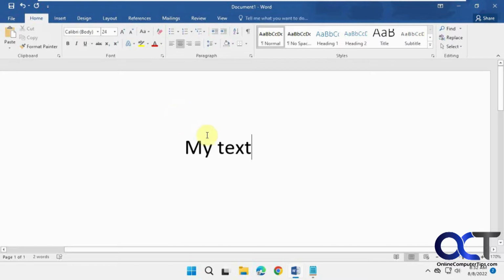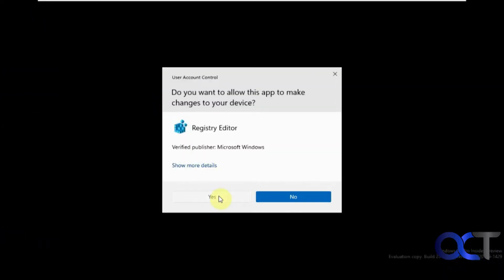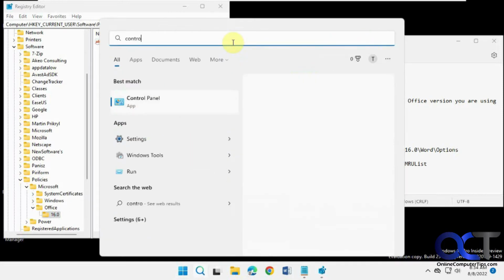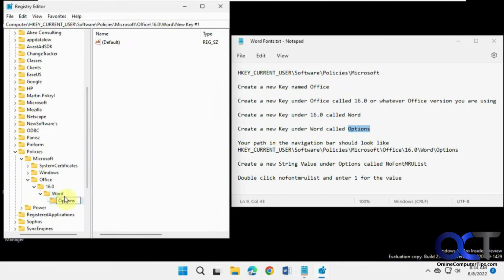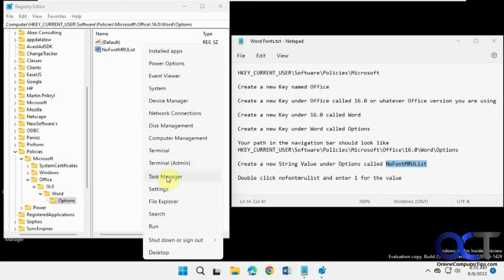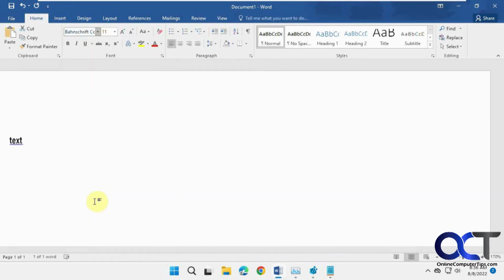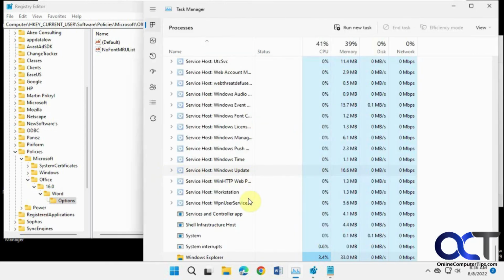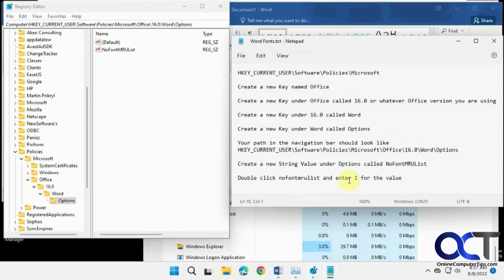How to Disable the Microsoft Word Recently Used Fonts List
If you don't like to see the listing of all the fonts you have recently used while working in Microsoft Word, its fairly easy to disable this list from showing up in Word itself. All you need to do is a simple registry edit and any fonts that you use will no longer appear and the recently used fonts list will be removed altogether.

Navigate to
HKEY_CURRENT_USER\Software\Policies\Microsoft

Create a new Key named Office under Microsoft

Create a new Key under Office called 16.0 or whatever Office version you are using

Create a new Key under 16.0 called Word

Create a new Key under Word called Options

Your path in the navigation bar should look like
HKEY_CURRENT_USER\Software\Policies\Microsoft\Office\16.0\Word\Options

Create a new String Value under Options called NoFontMRUList

Double click nofontmrulist and enter 1 for the value to disable the most recently used fonts or leave it black to enable the most recently used fonts.

Check out our book (Office for the Web Made Easy) that is designed to take your Online Microsoft Office skills to the next level!